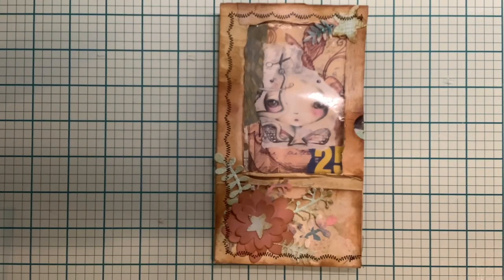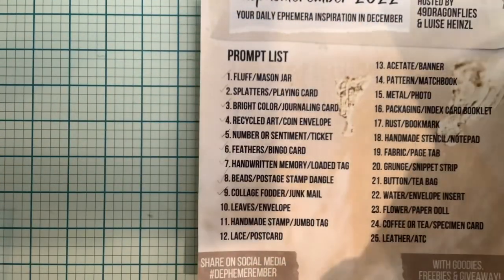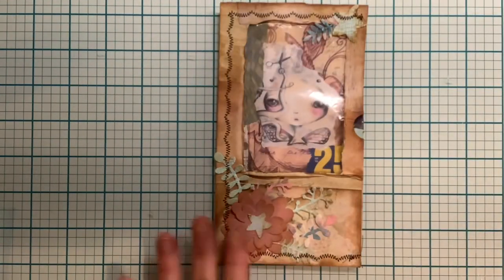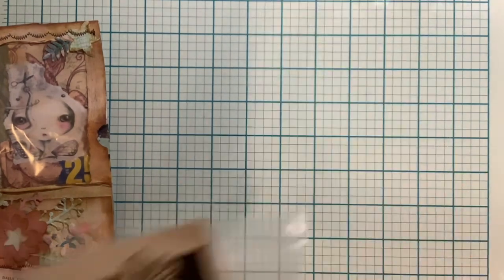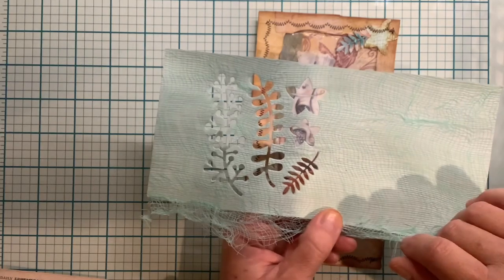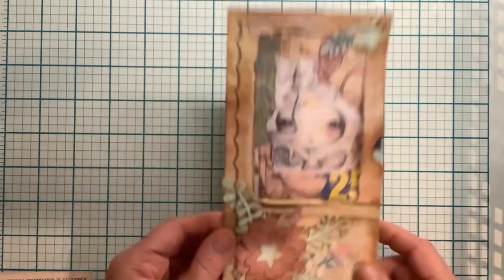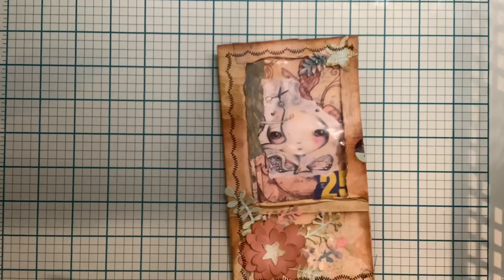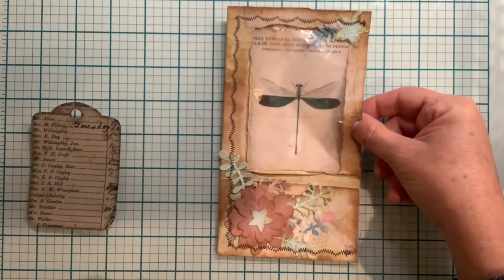dephemerember 2022 Day 10! Envelope/Leaves!